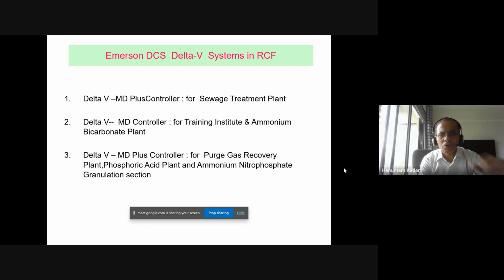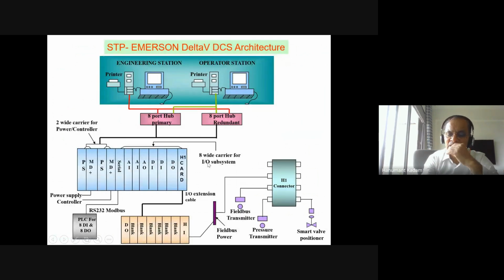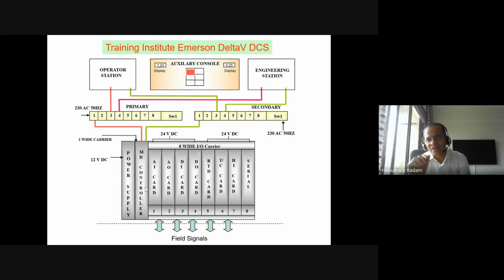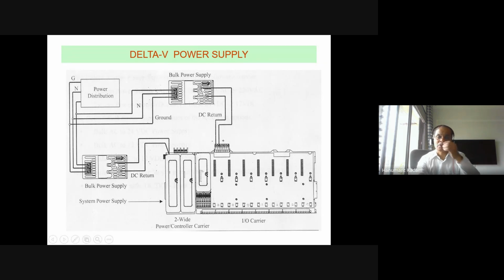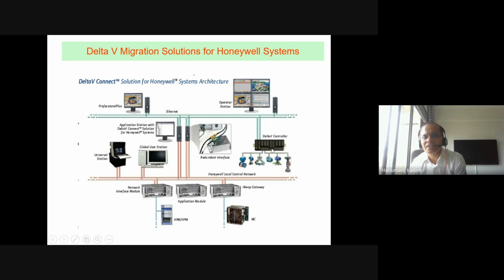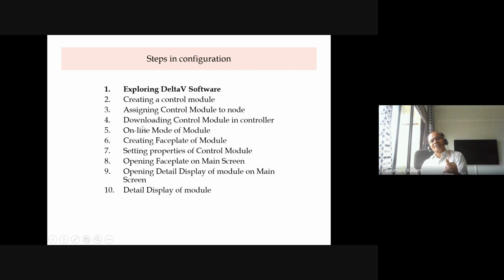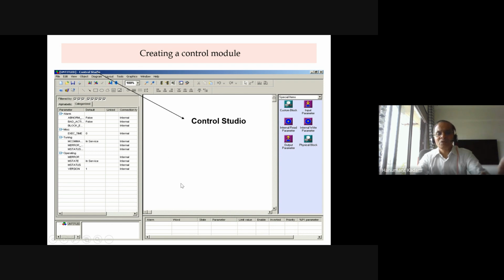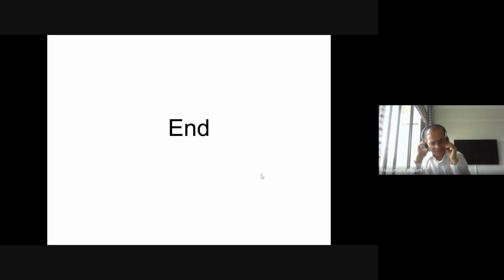Engineering & Maintenance of Emerson DCS